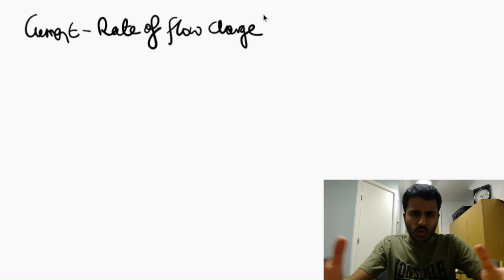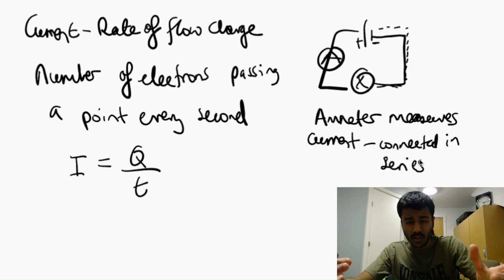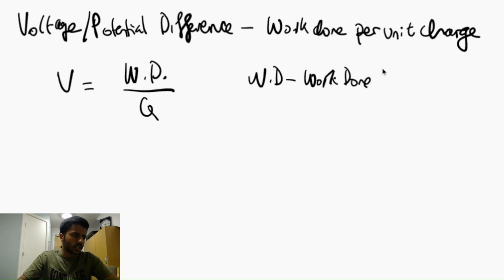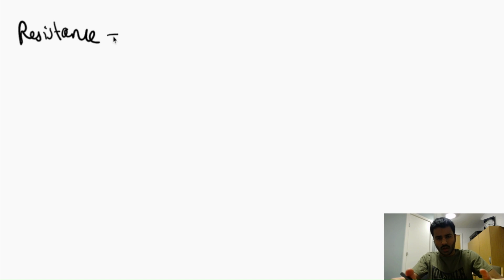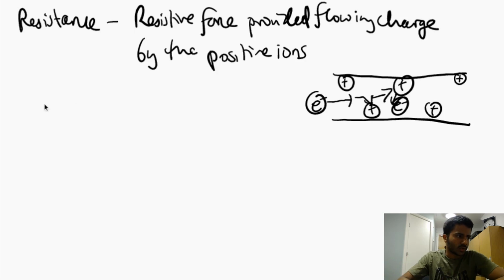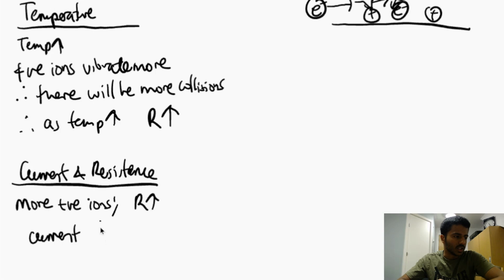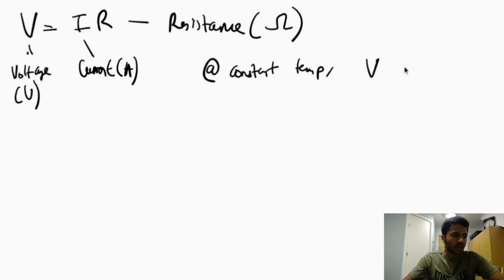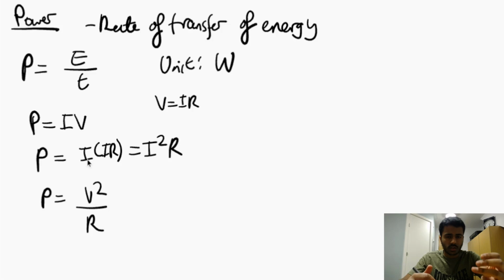GCSE PHYSICS - VOLTAGE, CURRENT, RESISTANCE & POWER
GCSE Physics Video on Electricity

Including:
Definitions of Current, Voltage & Resistance
Current & Voltage Fundamental Equation
Ohm's Law
Power Equations